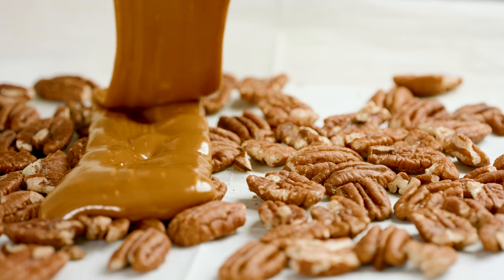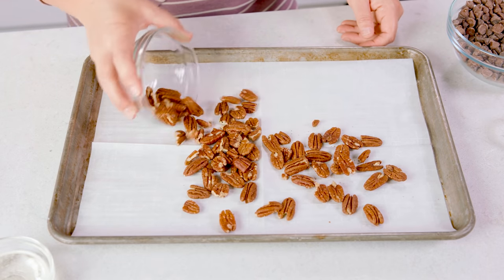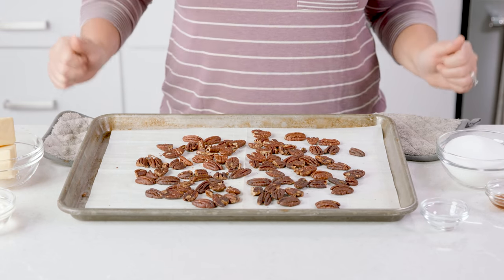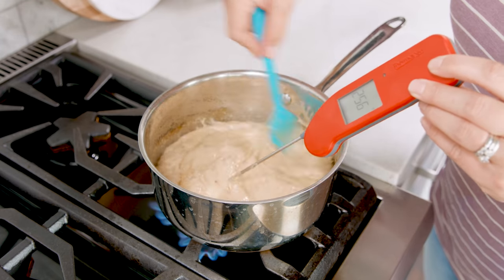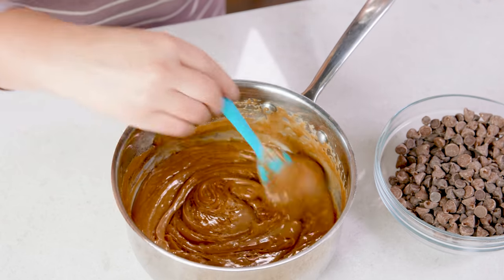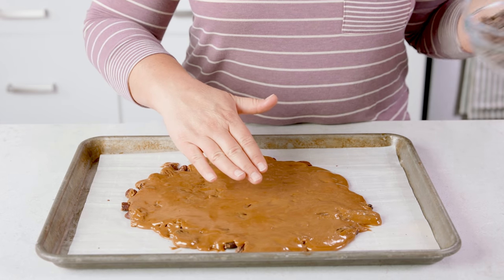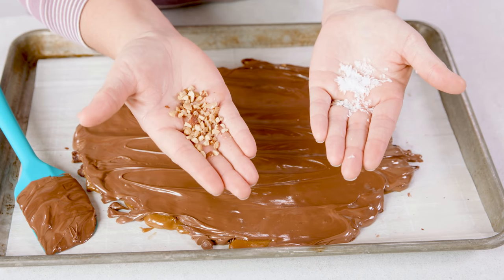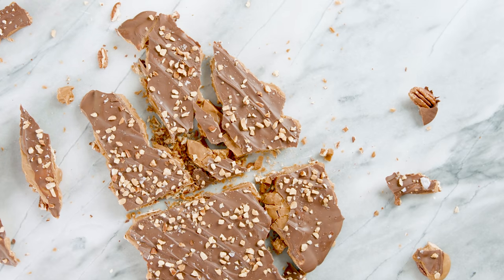Quick And Easy Toffee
We'll walk you through step-by-step, to make this Quick and Easy Toffee the most no-fuss, easy recipe for homemade toffee! It is the perfect holiday gift to delight friends and family!

✅Ingredients

• 1 cup granulated sugar
• 1 cup salted butter
• ¼ cup corn syrup
• ½ teaspoon salt
• 1 teaspoon vanilla extract
• 1 cup nuts, optional
• 2 cups semi-sweet chocolate chips, optional

✅Instructions

1️⃣ If using nuts, preheat oven to 350 degrees Fahrenheit. Spread nuts on a baking sheet lined with parchment paper and bake in the preheated oven for 10 minutes. This will bring on a crunchier and more flavorful, nuttier experience.

2️⃣ Heat sugar, butter, corn syrup, and salt in a saucepan over medium high heat.

3️⃣ Stir continuously. The mixture will start to golden. We want to get it to a medium-brown shade. If using a candy thermometer, it should reach 290-300 degrees Fahrenheit.

4️⃣ Once it has reached the deep golden color or a temperature of 295 degrees Fahrenheit, remove from heat and carefully add in vanilla. Stir to combine.

5️⃣ Pour the mixture over the toasted nuts (optional) or directly onto a parchment lined baking sheet.

6️⃣ While toffee is cooling, sprinkle chocolate chips on top and let it melt for a few minutes before using a spatula to gently spread it (optional).

7️⃣ Let cool for at least 1 hour at room temperature, or in the fridge until completely cool and hardened.

8️⃣ Once hardened, break into pieces and store in an airtight container.

FACEBOOK: The Stay At Home Chef
PINTEREST: The Stay At Home Chef